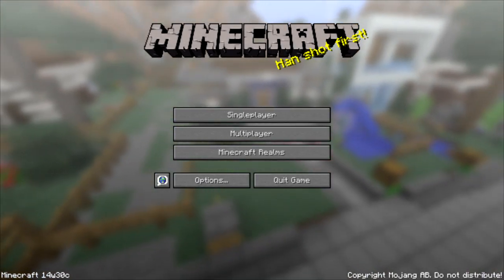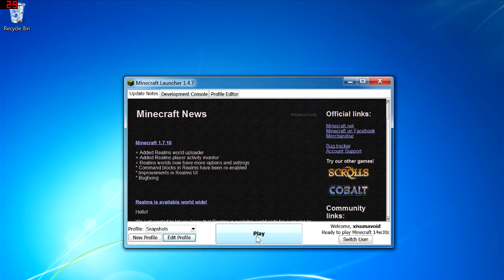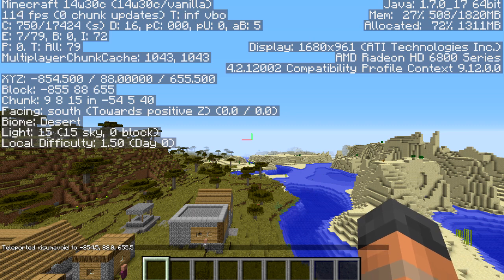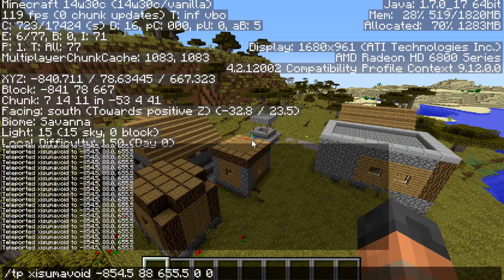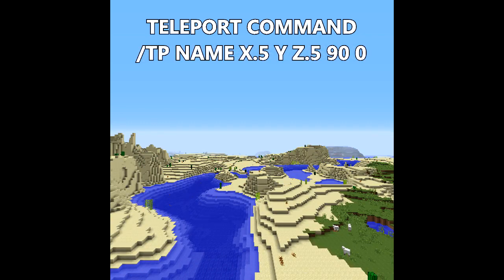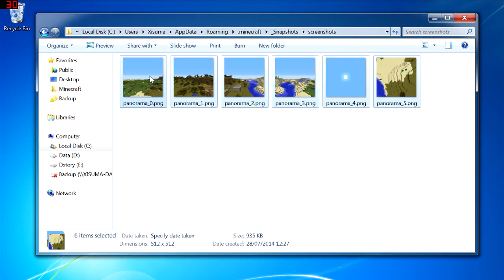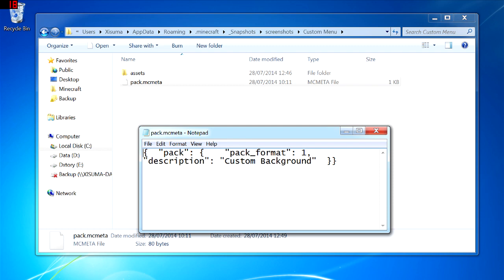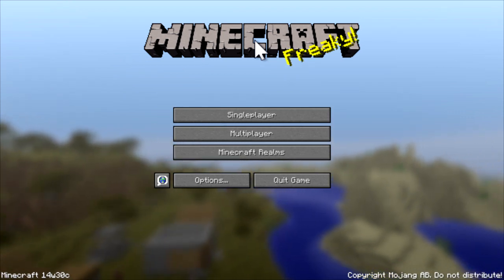Minecraft: How To Make A Custom Menu Background Tutorial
This minecraft tutorial will show you how to customize and create your own menu background!

Links!